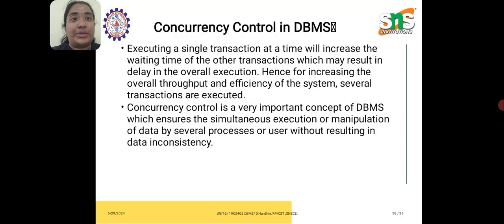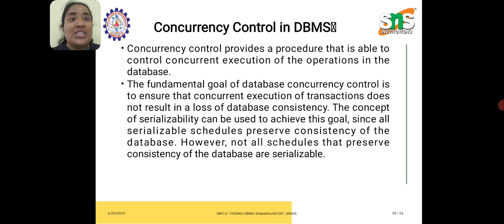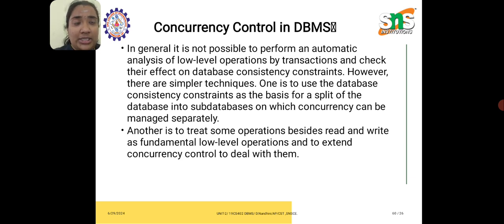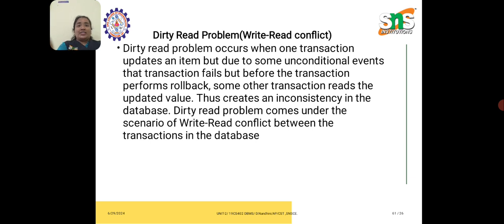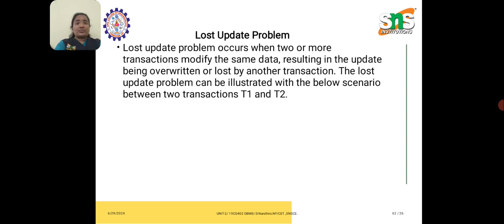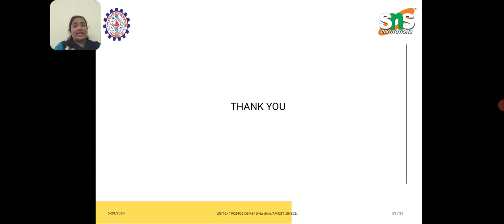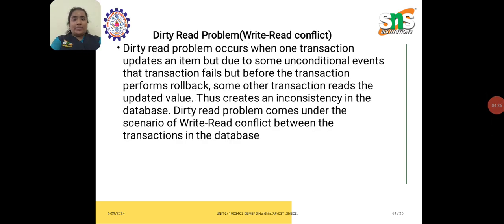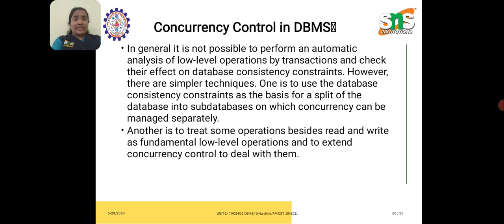NANDHINI D|CONCURRENCY CONTROL IN DATABASE|SNS INSTITUTIONS